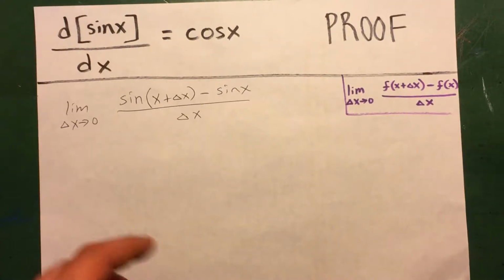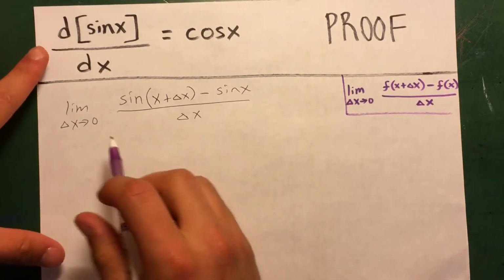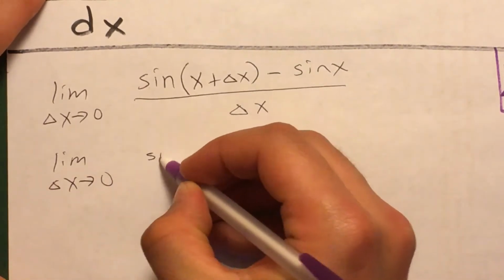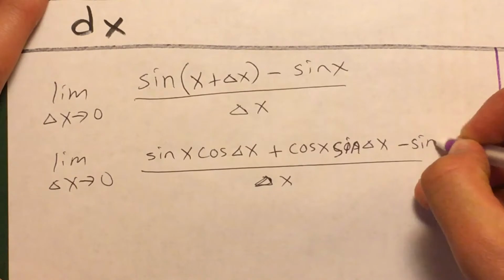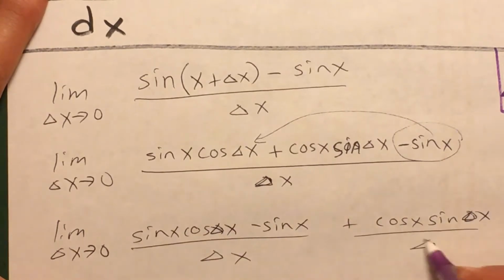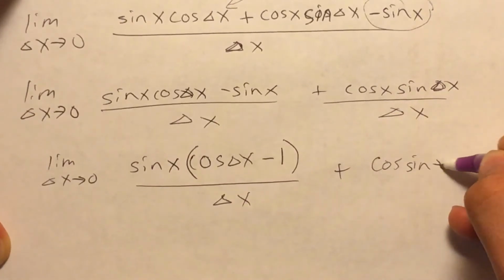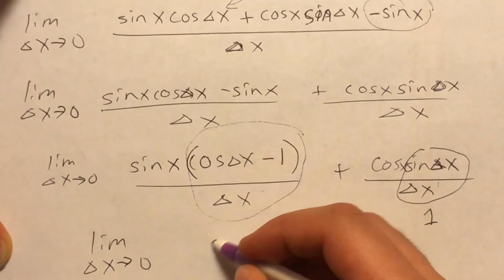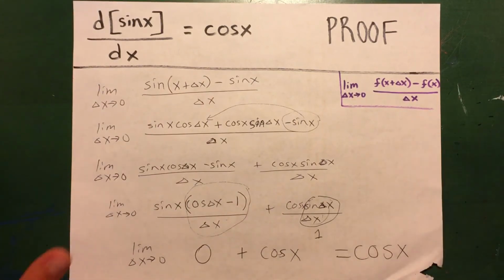Derivative Proof sinx = cosx